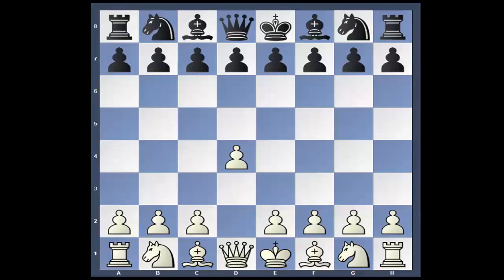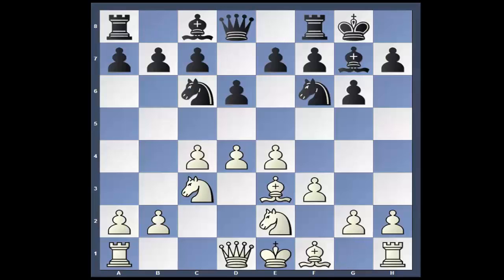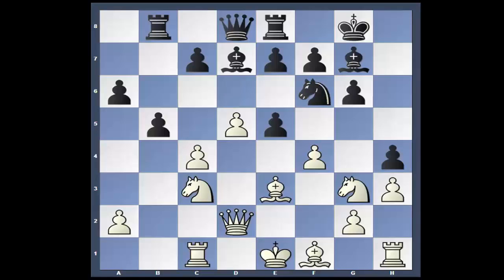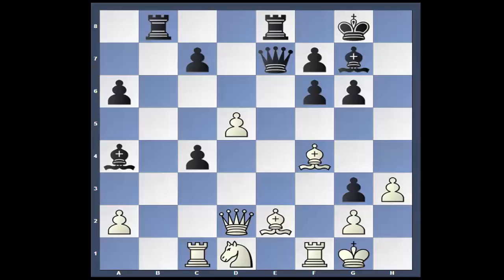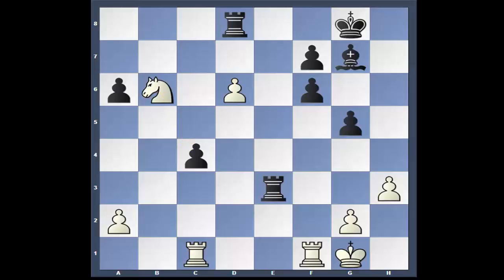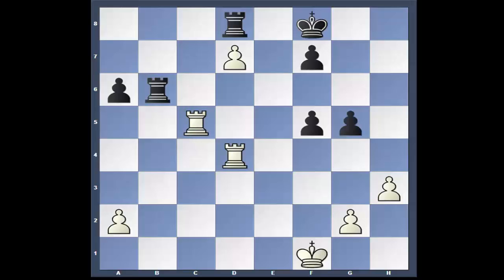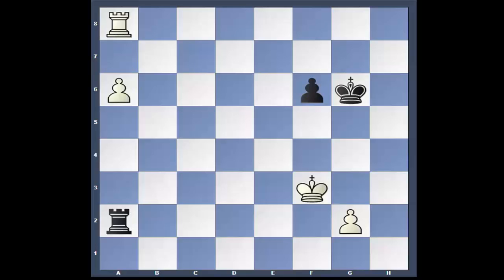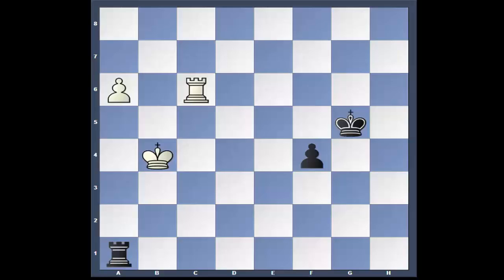41st Chess Olympiad--Aronian v LaGrave--Round 3 #301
41st Chess Olympiad 2014 #301
Aronian v LaGrave
GOOD GAME